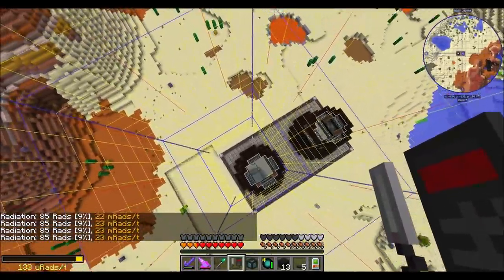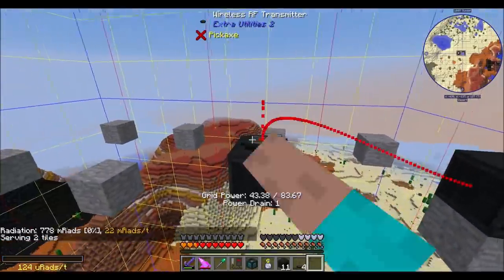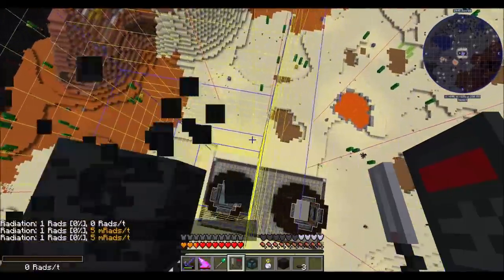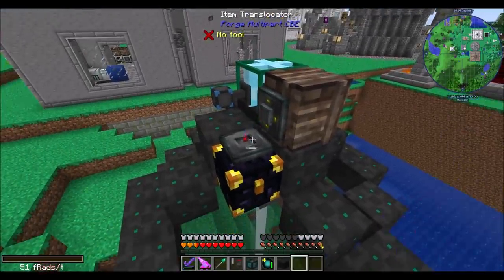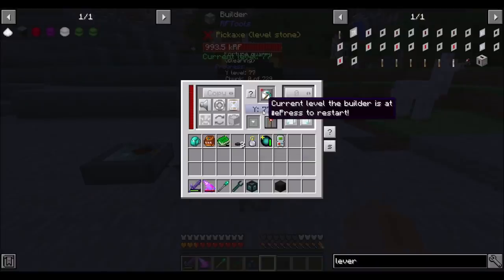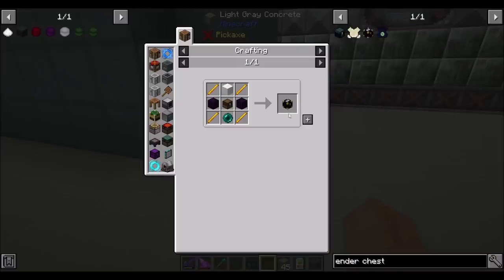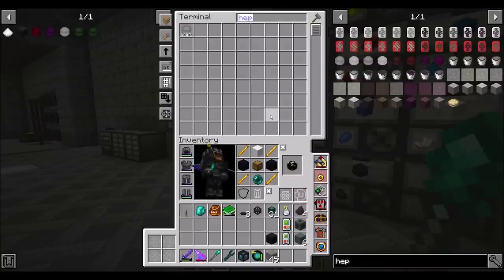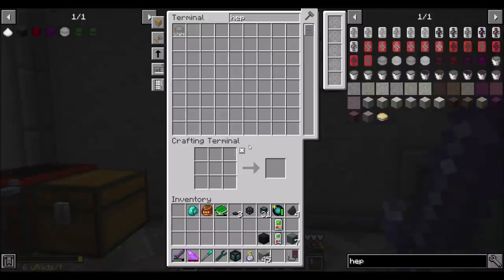FTB Revelations Ep60 Plutonium Fuel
Sorry about the audio issues in the reactor planner section !! Now we're cookin - both literally and figuratively.